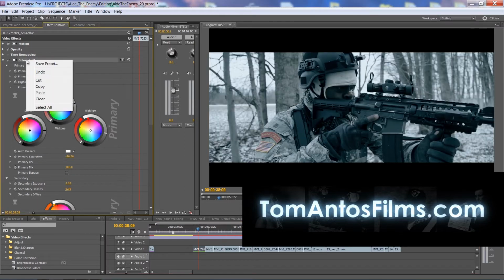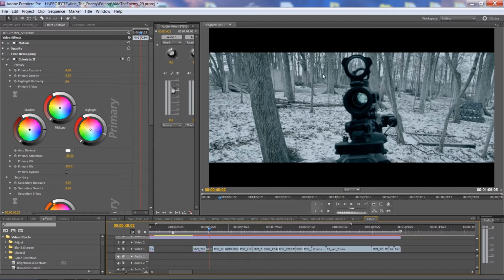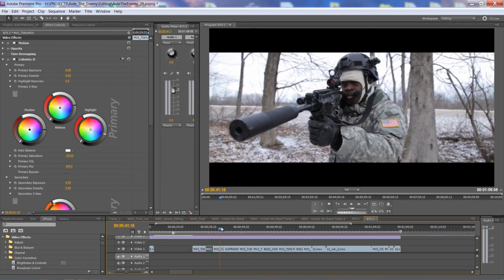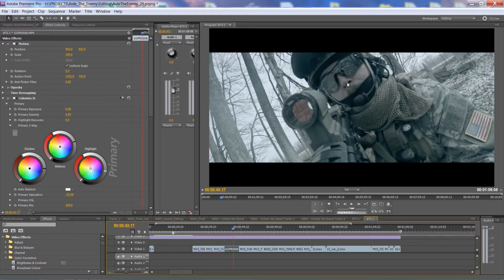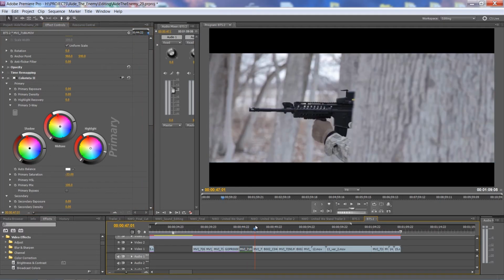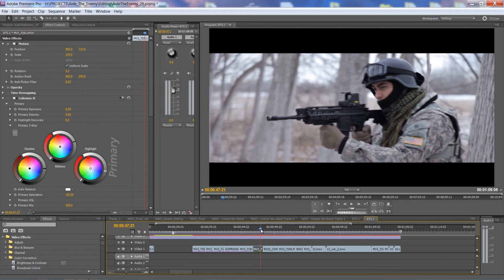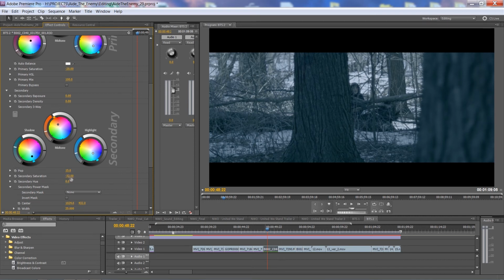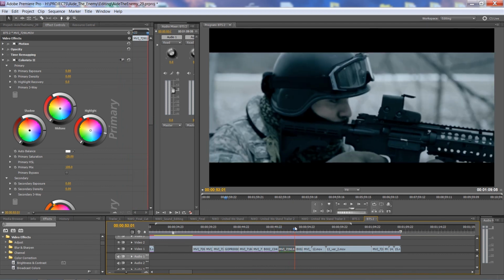Color Grading War Films - PART 2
In this tutorial I show you how to adjust the colors in your films and videos to give it that war film look. I do it all in Adobe Premiere and using the magic bullet colorista plug in, but you can also do it in other editing programs using just the simple 3 way color correction tools.

My name's Tom Antos and I make videos. I am a film director and cinematographer with over 12 years experience in VFX & animation. Jak sie masz?!